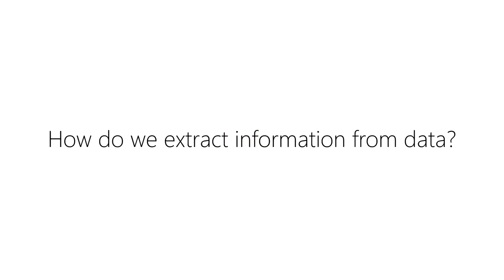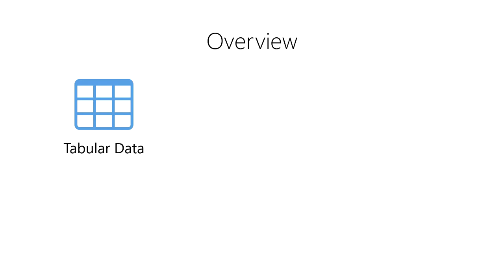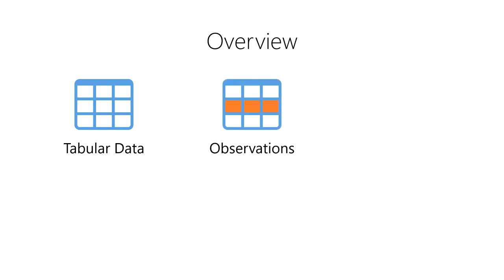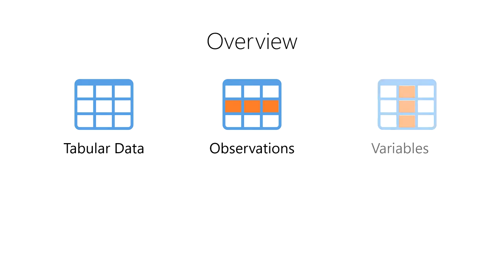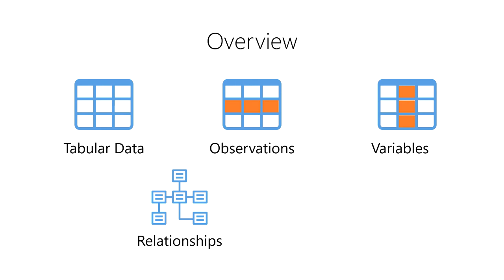Intro to Data - 05-01 - Overview